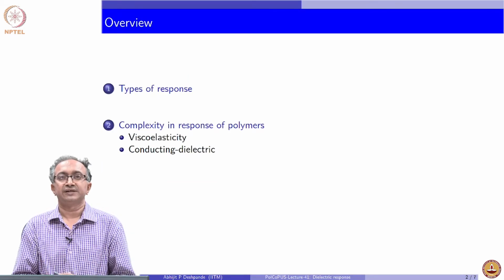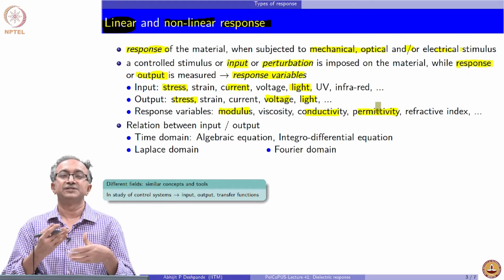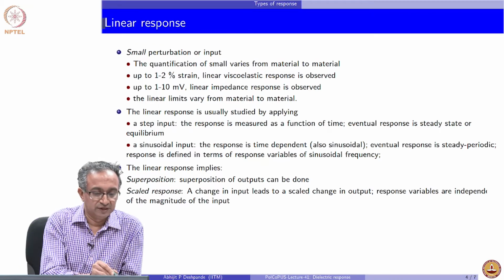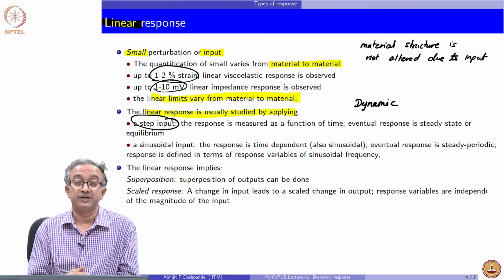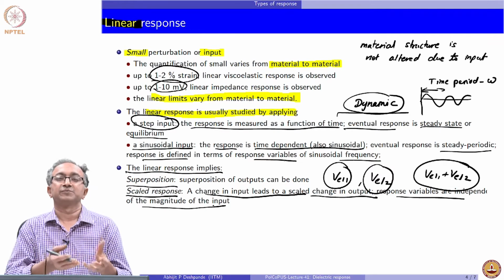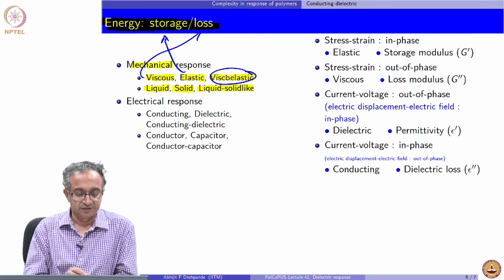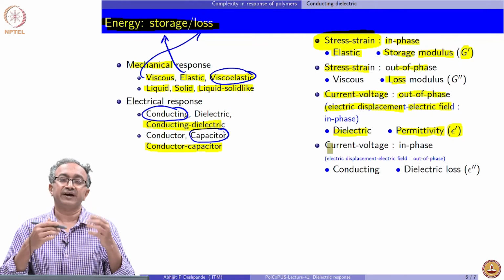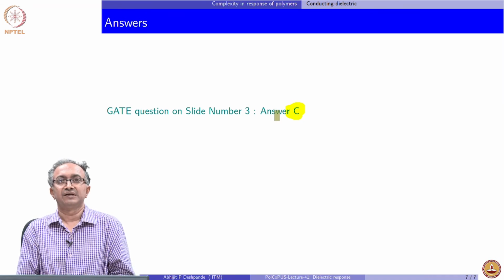#41 Dielectric Response | Part I | Polymers Concepts, Properties, Uses & Sustainability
This lecture introduces the concept of dielectric response in polymers, exploring their behavior in electric fields. Understand the concepts of permittivity and polarization, and how they relate to the electrical properties of polymers. Discuss applications of polymers as insulators and dielectrics.